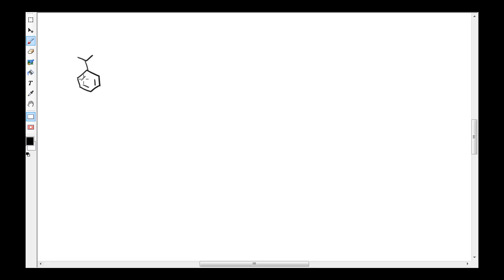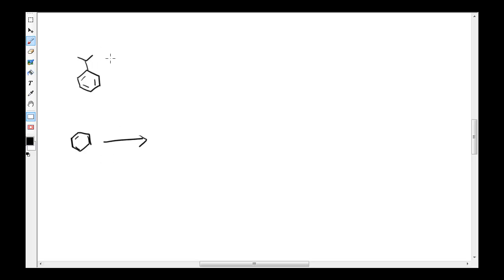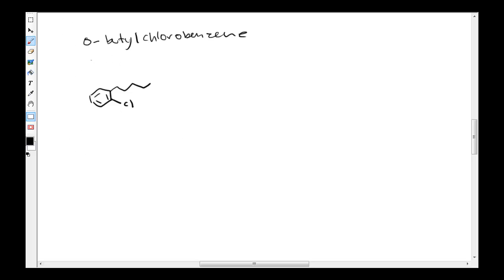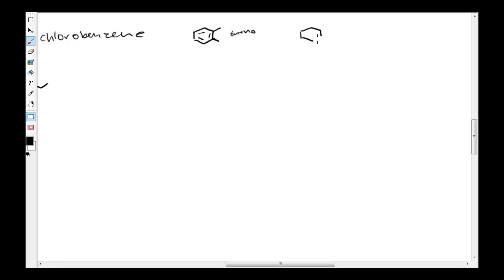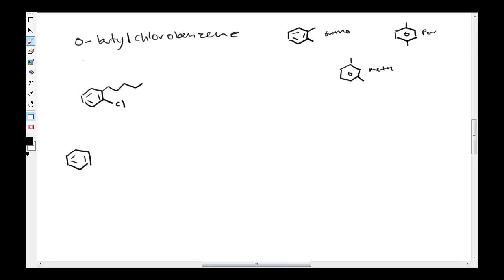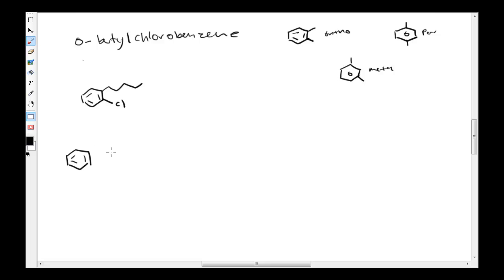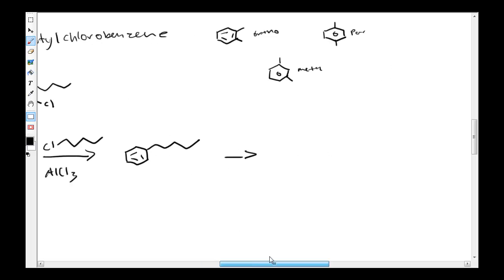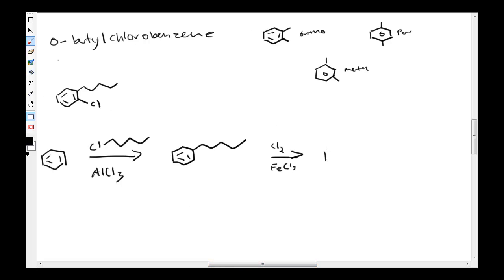Multistep Synthesis with Aromatics pt.1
using benzene to  synthesize molecules